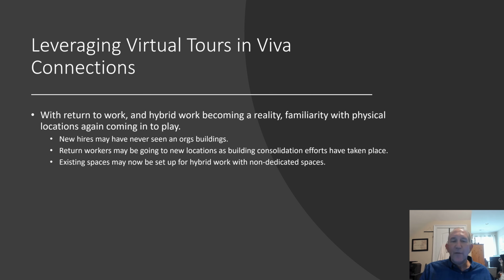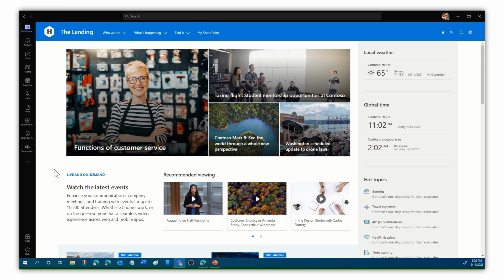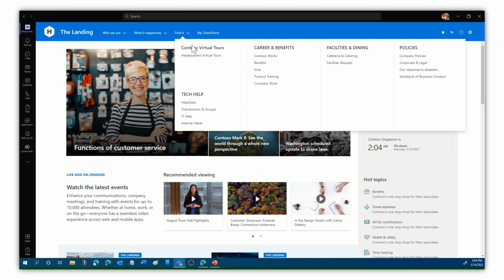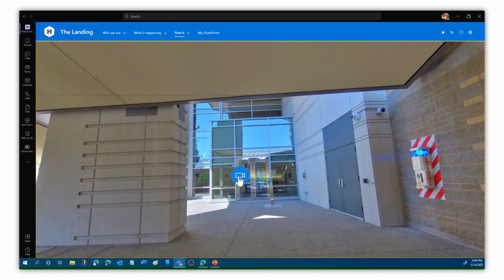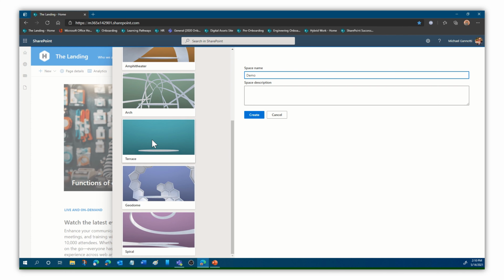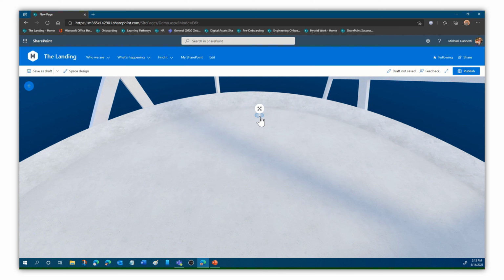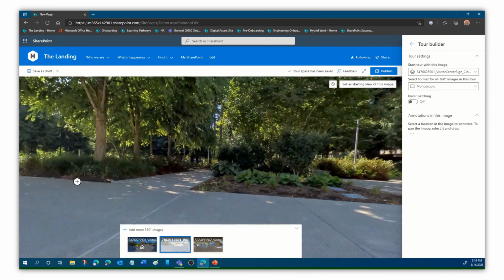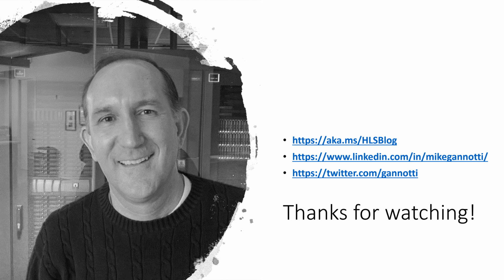Leveraging Virtual Tour Inside of Viva Connections for Back to Work Scenarios – HLS Show Me How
With return to work, and hybrid work becoming a reality, familiarity with physical locations is again coming in to play for many organizations. This “back to work” scenario seems to be playing out along three primary scenarios:
• New hires may have never seen an orgs buildings.
• Return workers may be going to new locations as building consolidation efforts have taken place.
• Existing spaces may now be set up for hybrid work with non-dedicated spaces.
Thankfully, organizations can leverage the tremendous power of Microsoft Viva Connections paired with the rich immersive experiences of SharePoint Spaces to:
• Bring impactful, educational, virtual tours to employees that immerse them in the new environments from comfort of home. SharePoint Spaces provides for immersive 360’ tours that can simulate the onsite experience with additional, contextual, information to enrich the experience.
• Light up through Microsoft Viva Connections where the next generation Intranet is brought to employees where they work…. Microsoft Teams.
• Use high quality, low cost, consumer grade devices like the Insta360 One X2, to capture stunning 360’ images and videos that can be leveraged within SharePoint Spaces.